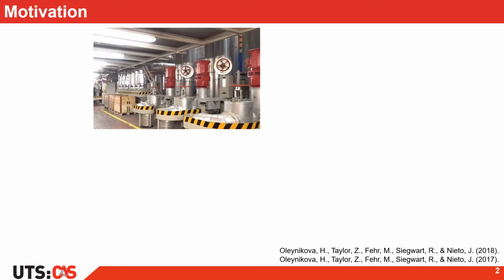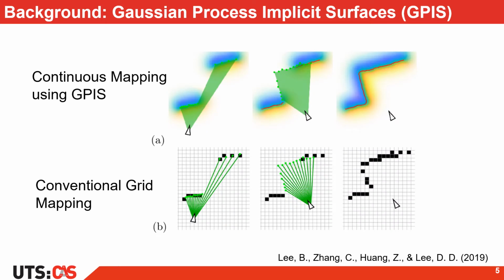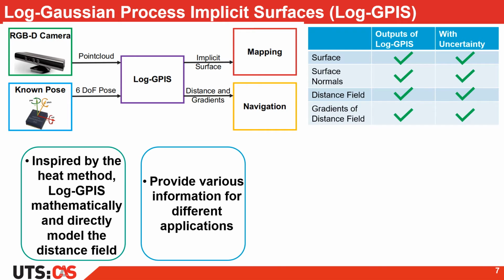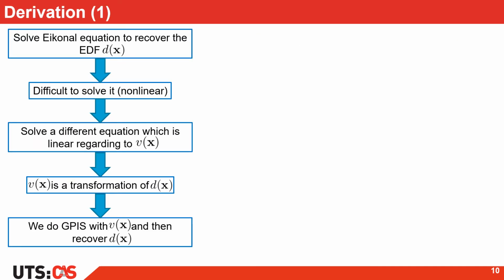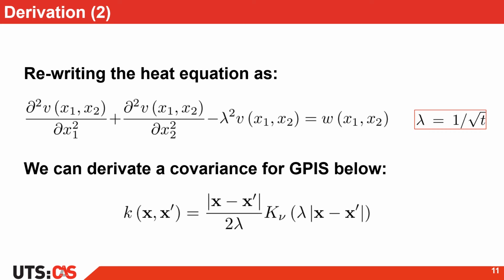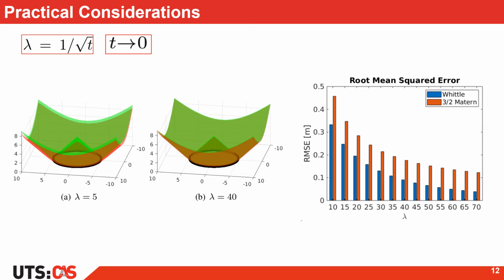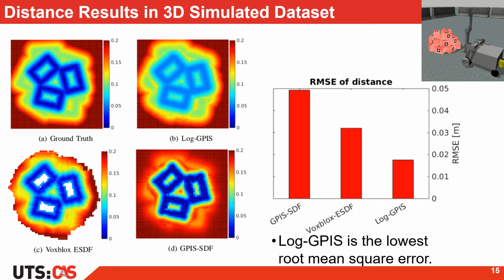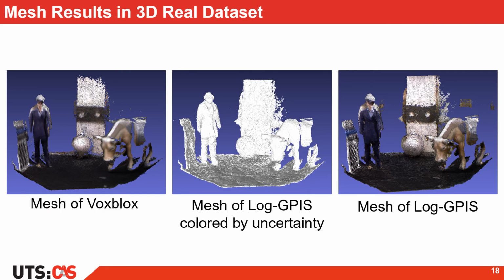Faithful Euclidean Distance Field from Log-Gaussian Process Implicit Surfaces